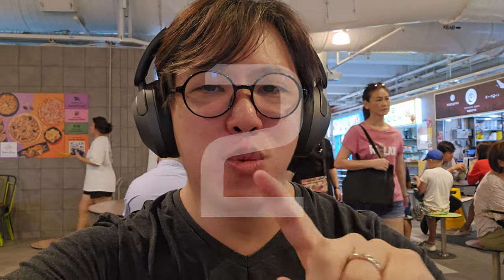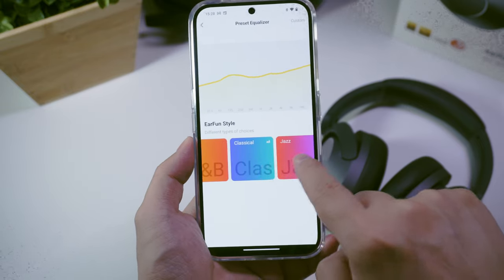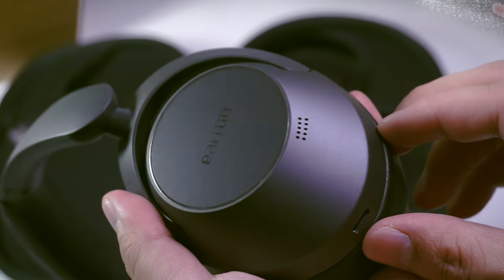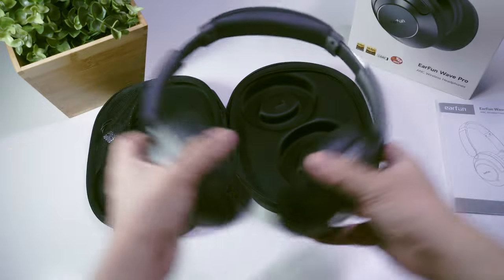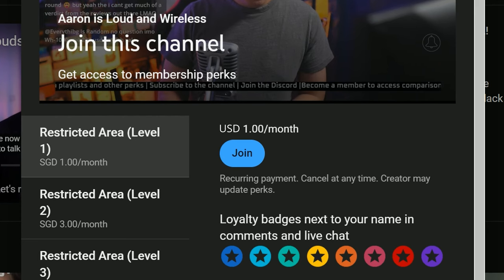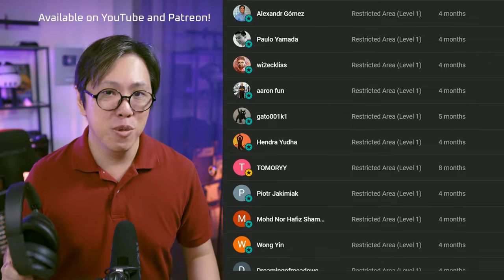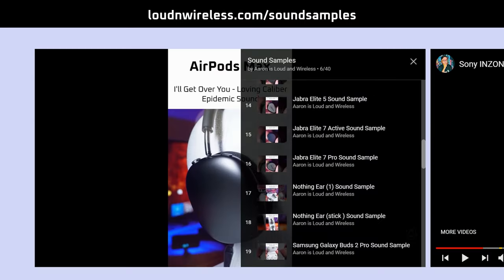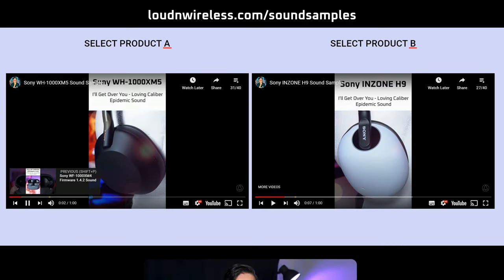New Budget King! 👑 Earfun Wave Pro Review vs Soundcore Q45 vs Soundpeats Space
The Earfun Wave Pro does ONE thing that other cans don't even the premium models.

Check latest price:
Earfun Wave Pro
Soundpeats Space
Soundcore Space Q45

00:00 Earfun Wave Pro Eeal world mic test!
00:24 Earfun Wave Pro vs Soundcore Q45 vs Soundpeats Space
03:50 Microphone quality comparison
05:19 Active noise canceling comparison
06:49 Transparency mode?
07:20 Sound quality comparison